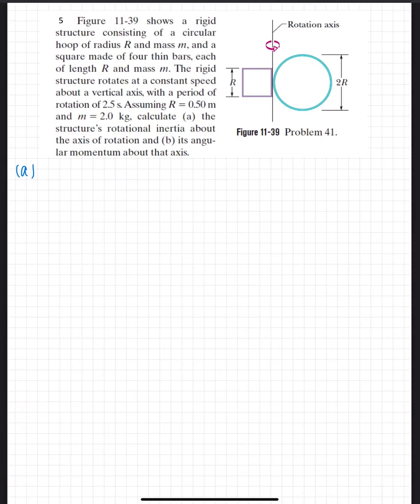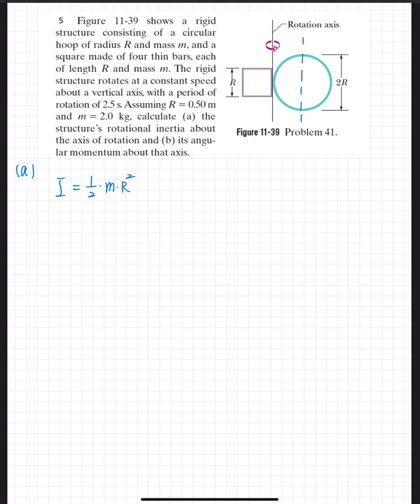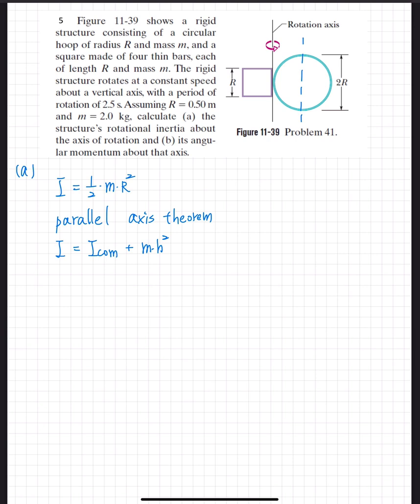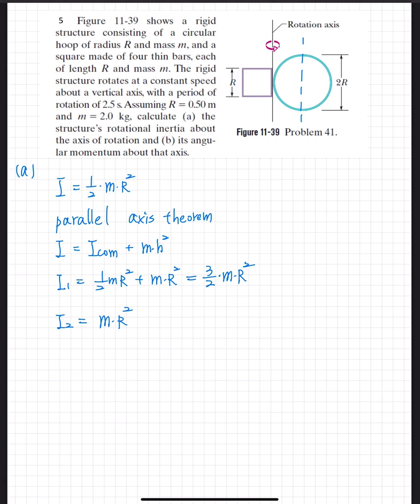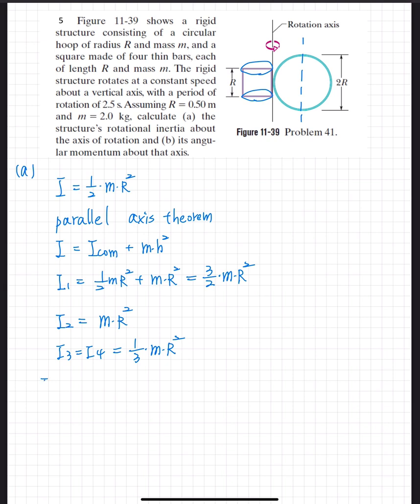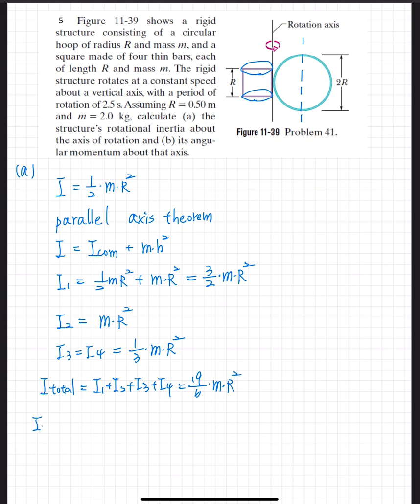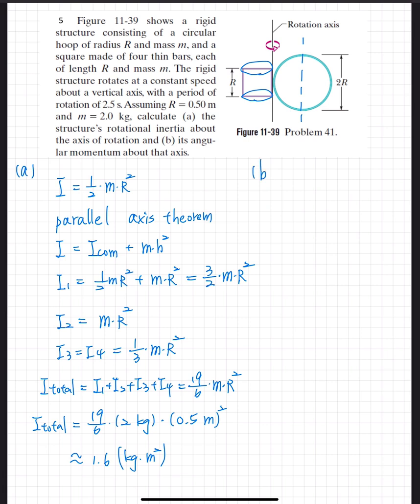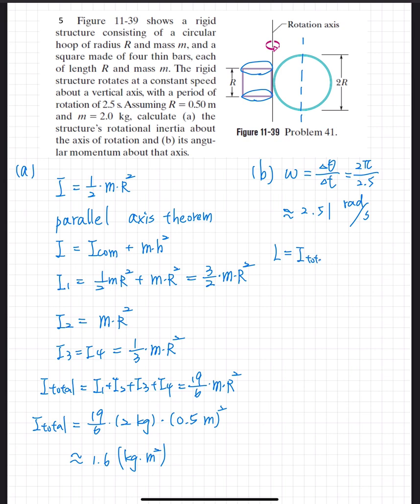4110054121 陳祈勳 Ch11-5